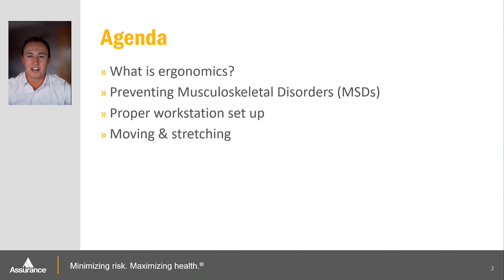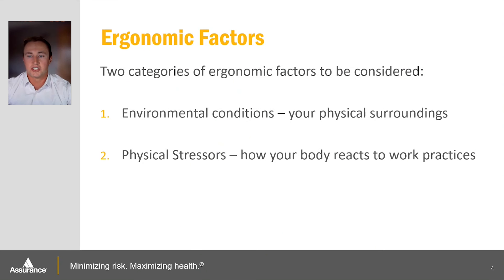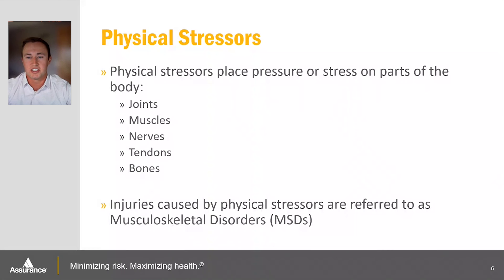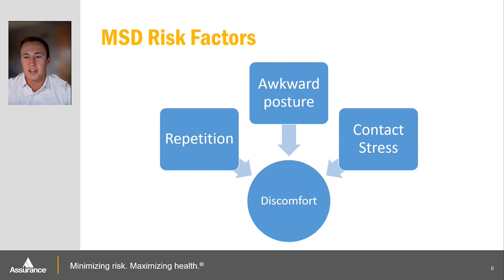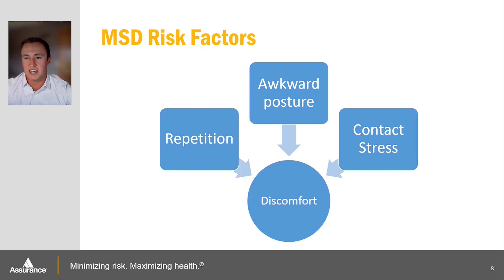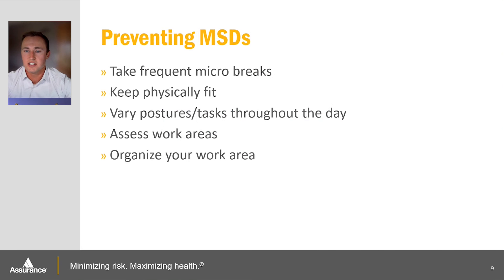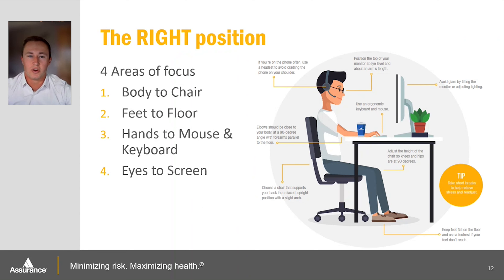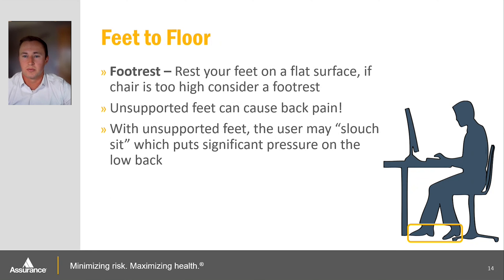[Live Event] MMA Office Ergonomics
Follow along with Bailey Bleser from MMA as he reviews why proper posture is important for prevention of muscular impairments, and learn how we can set up our office desk for success!